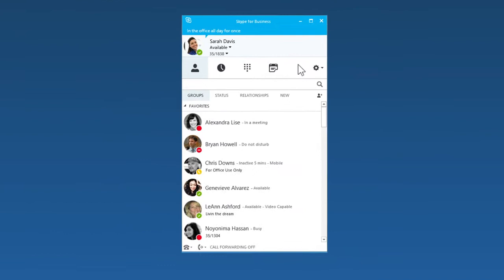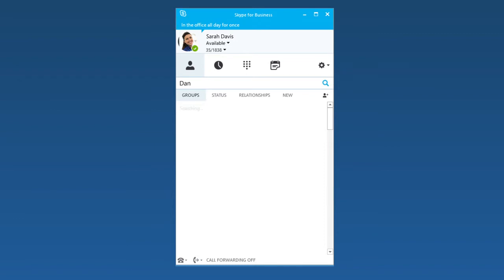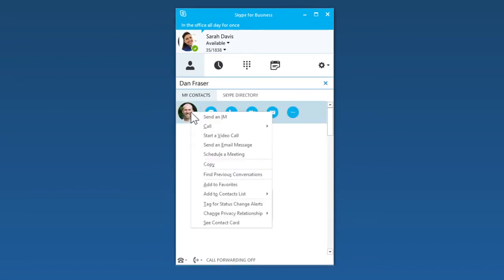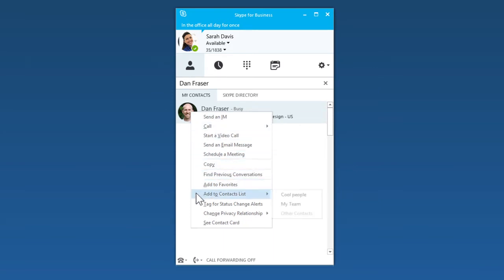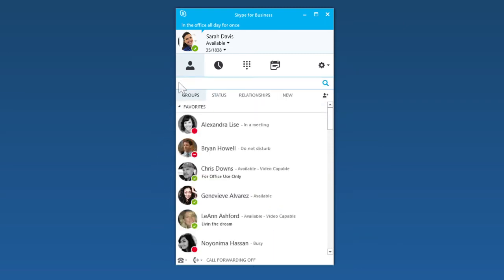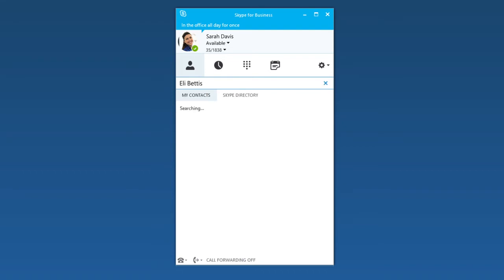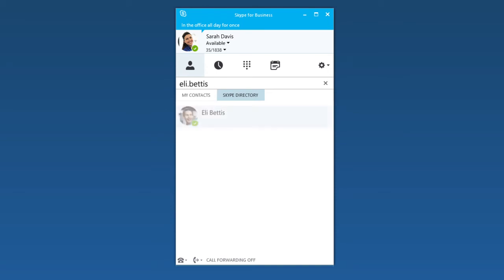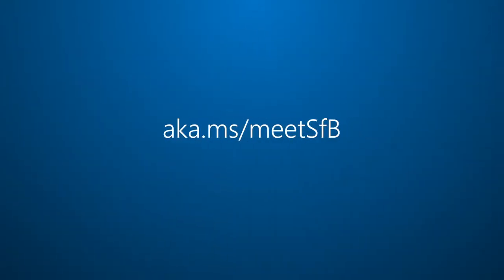08 | Add contacts in Skype for Business | Communicate Online | Microsoft Digital Literacy.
You can't really communicate online without having people to communicate with. After setting up your Skype account, add contacts to connect with people you'll talk to online.